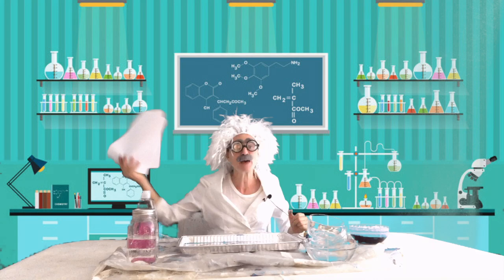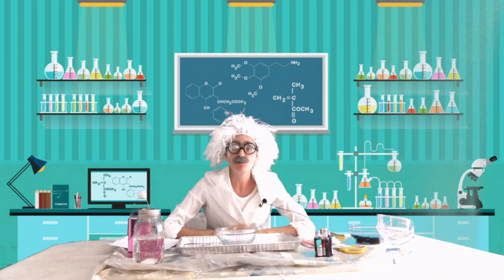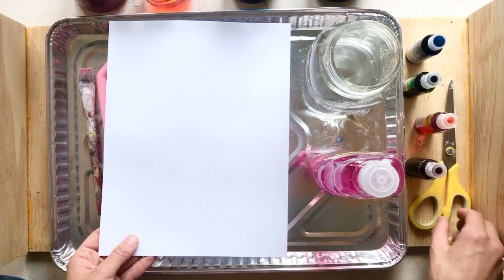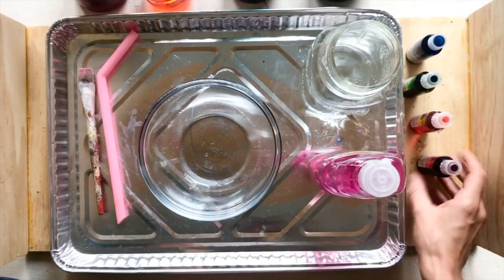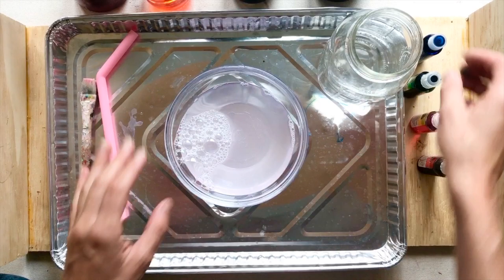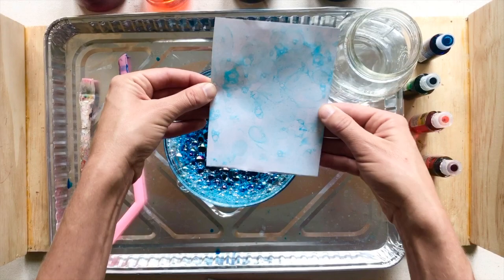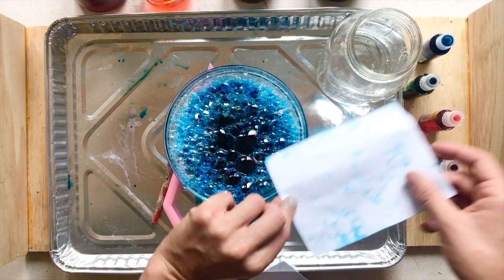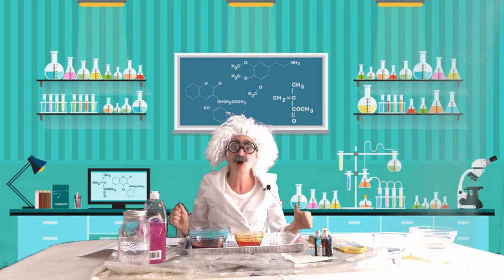Art Lab: Bubble Prints